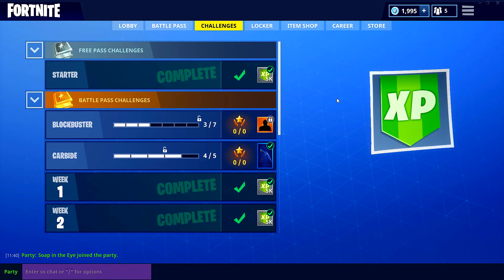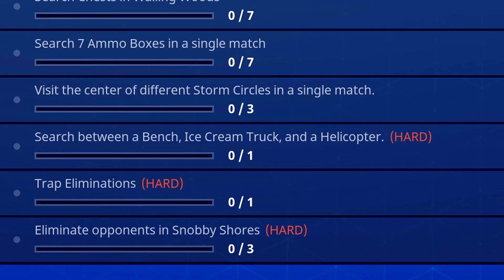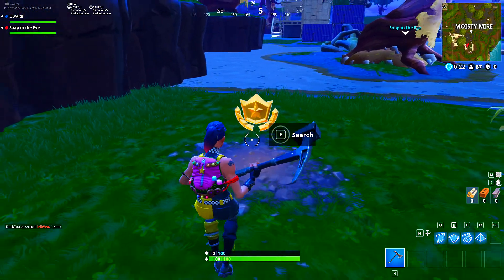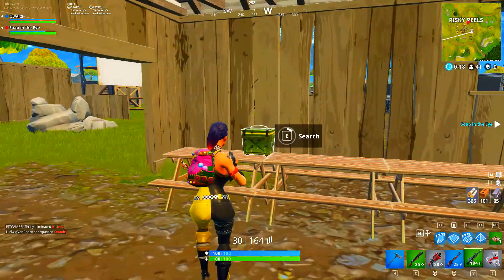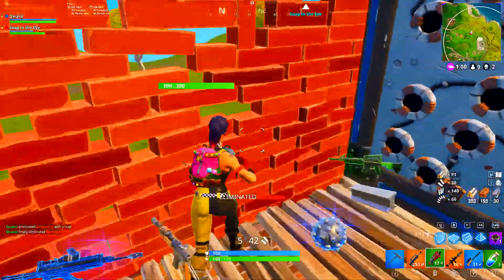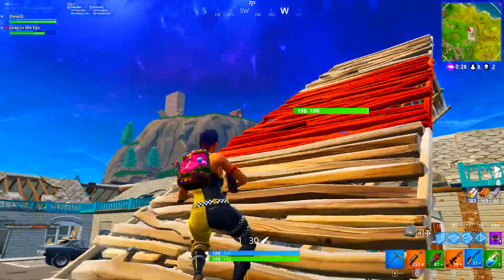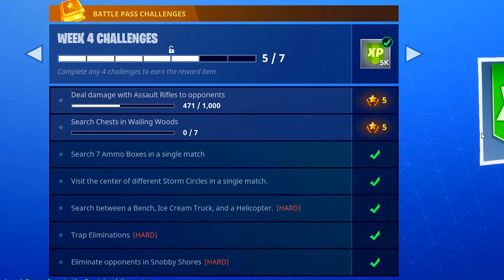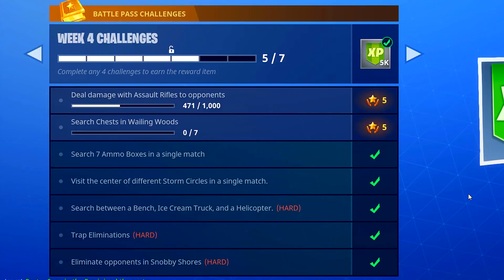ALL WEEK 4 CHALLENGES! SEARCH BETWEEN BENCH, ICE CREAM TRUCK, HELICOPTER! (Fortnite Battle Royale)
ALL WEEK 4 CHALLENGES! SEARCH BETWEEN BENCH, ICE CREAM TRUCK, HELICOPTER! (Fortnite Battle Royale) All the challenges for week 3 fortnite battlepass! Hope you guys enjoyed the video :D